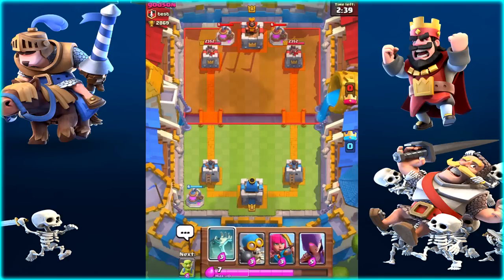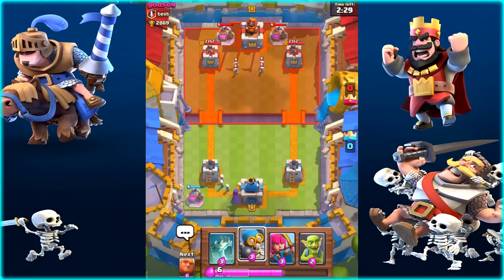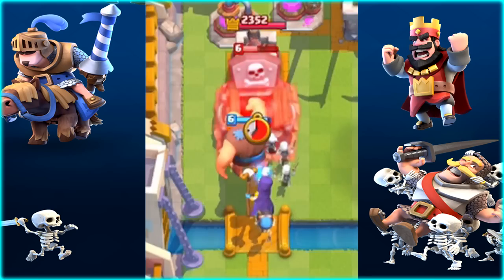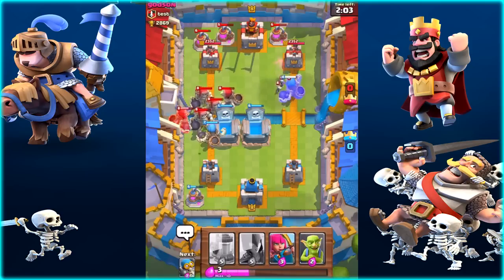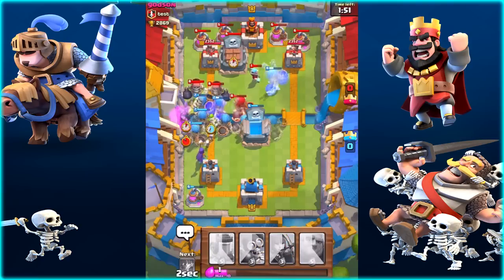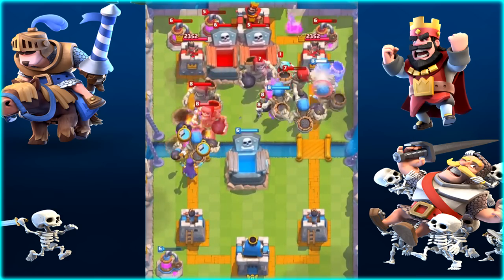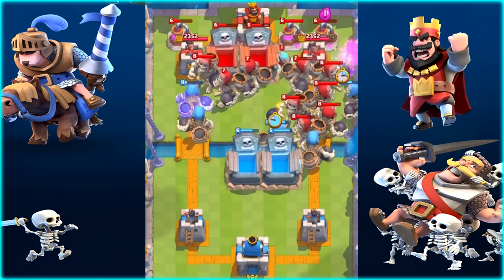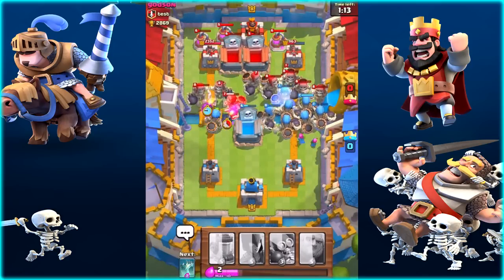"NEW" 4/1 BALANCE UPDATE! GIANT SKELETONS EVERYWHERE! | Clash Royale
Hello everyone! Today's video shows off the new balance updates that were put into place today! I hope you all enjoy!

Enter the Arena and lead the Clash Royale Family to victory!